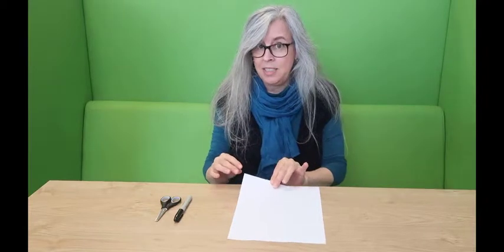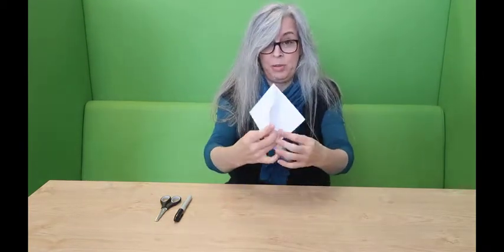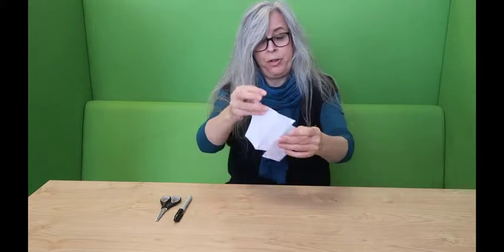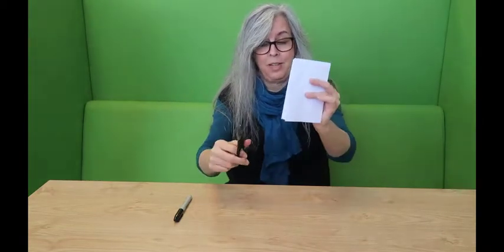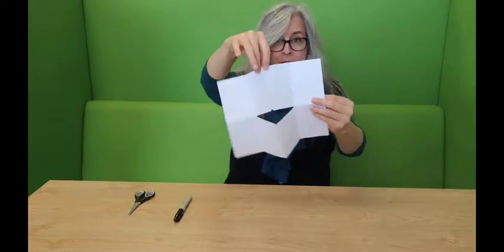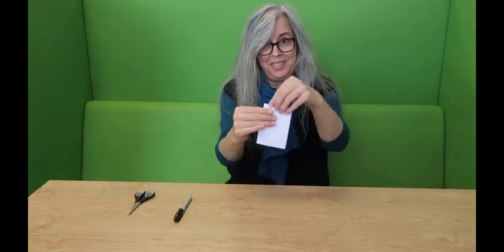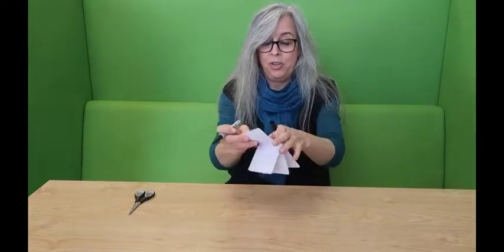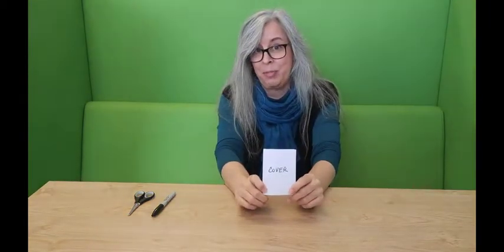Zine by Elizabeth Dulemba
"Creative Language Practices: Exploring Translanguaging in Pedagogical Contexts and Beyond" is a project that started with a few important questions: What is the role of translanguaging in language teaching? How can teachers enrich their practice if they are to engage with translanguaging? What does translanguaging mean for teachers and pupils in different multilingual classrooms? In an attempt to answer some of these questions, our project aims to discover and develop creative practices, activities and ideas that teachers can use in multilingual classrooms within a translingual framework. The project builds on a collaborative model that brings together expertise about multilingual learning and teaching, as well as arts-based methods and creative practices.

For this project, we have been supported by the Glasgow Knowledge Exchange Fund from the University of Glasgow and hosted by the Glasgow City Council, the EAL Unit, under the generous guidance of Maria Walker. The workshops have emerged from research conducted by Dr. Lavinia Hirsu and Sally Zacharias with the support of the British Council under the ELTRA funding scheme.